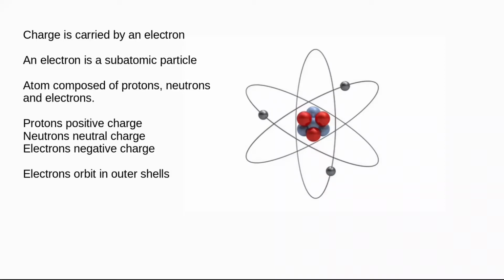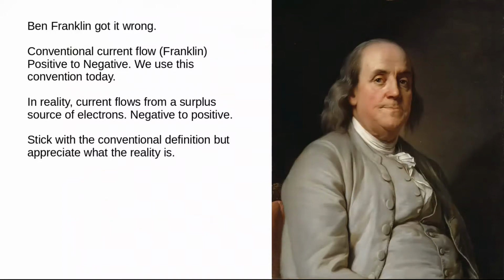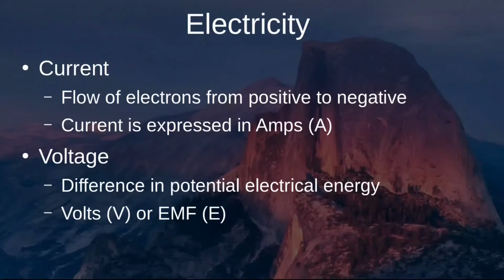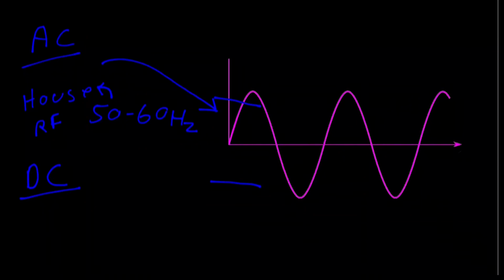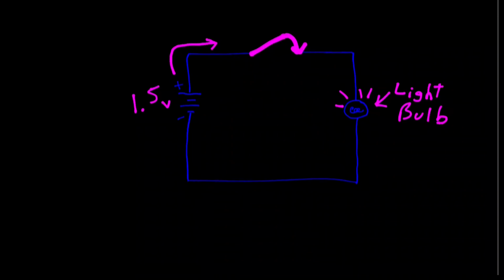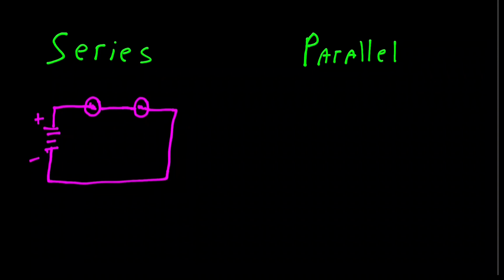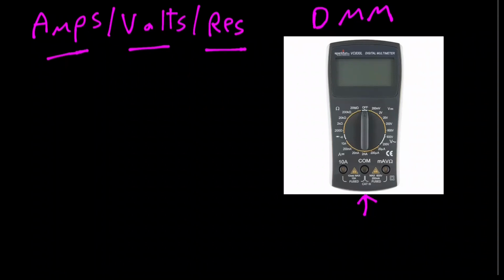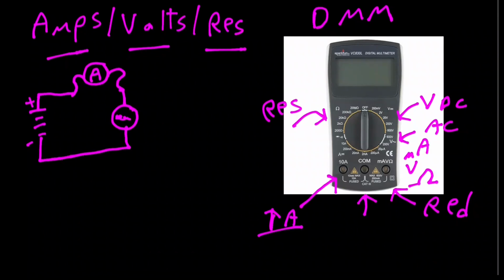04 - Electricity and Fundamentals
This presentation provides an overview of electricity, current and voltage and introduces simple series and parallel circuits. An introduction to the digital multimeter is also given.